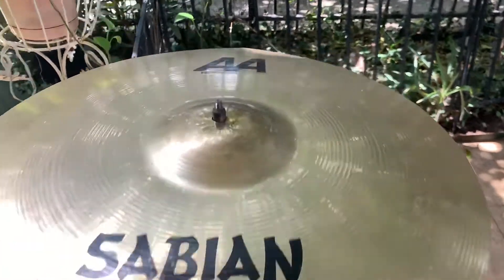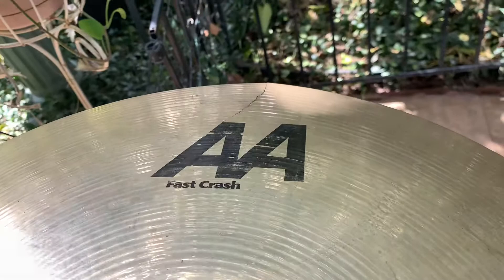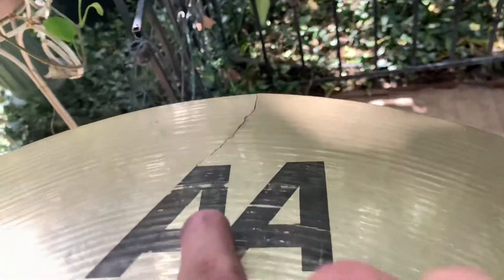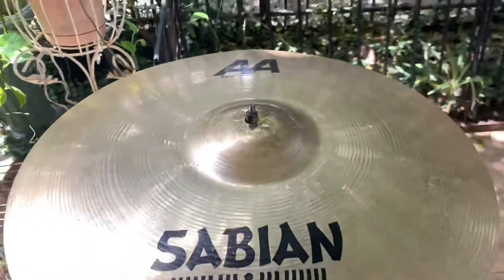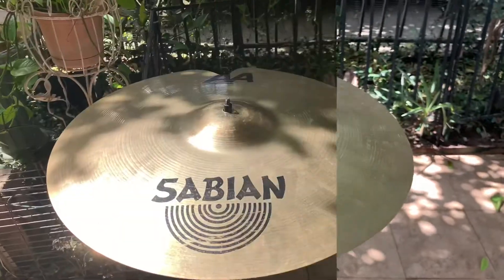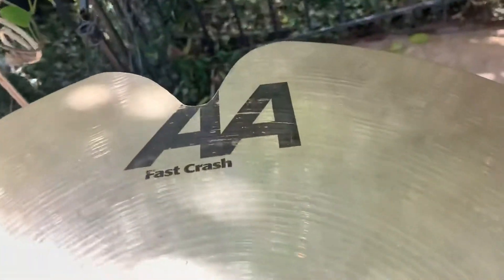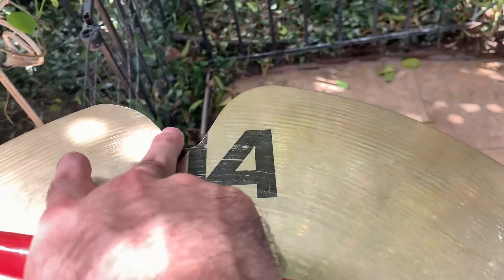Sabian AA 19” Fast Crash - Repaired